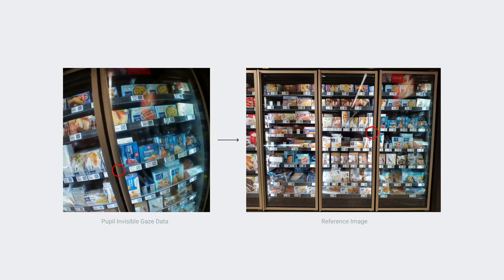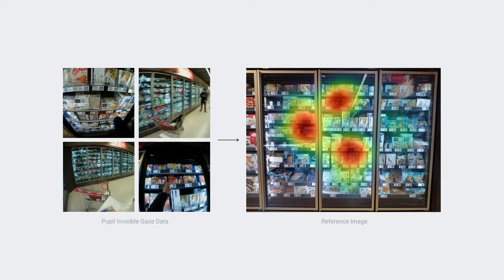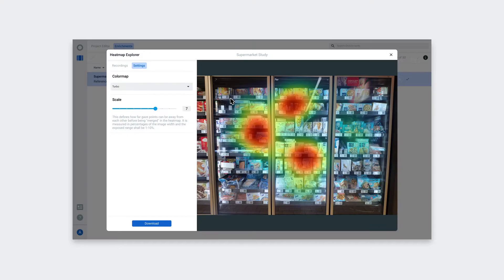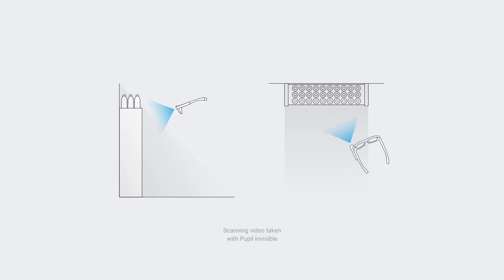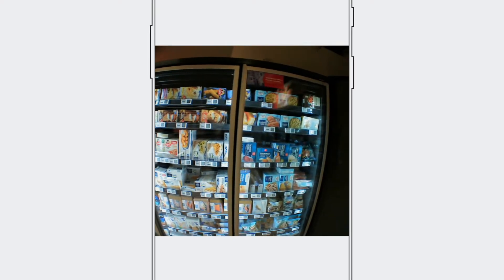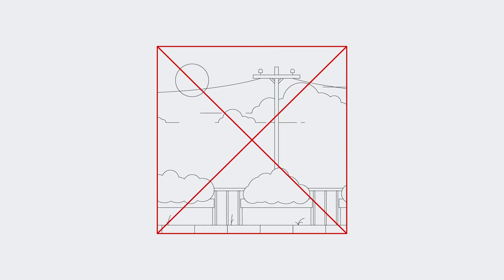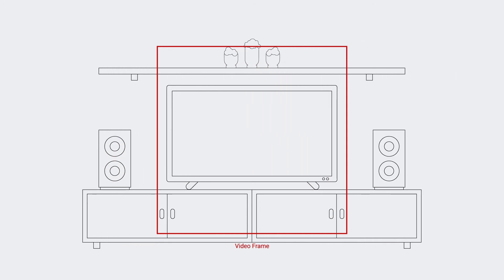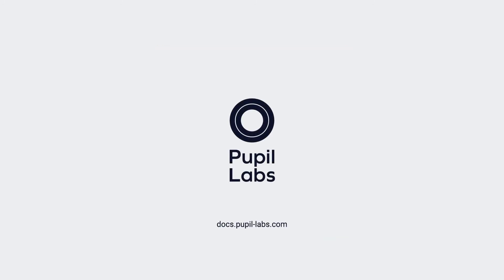Pupil Cloud: Reference Image Mapper Enrichment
Automatically map gaze onto a reference image with the Reference Image Mapper enrichment on Pupil Cloud. Automatic - no markers or manual coding required. Aggregate gaze from multiple subjects on real-world objects. Generate heatmaps and download all data as CSV.

Pupil Cloud - Cloud storage for your Pupil Invisible eye tracking recordings. Data visualization and analysis in your web browser. Automated data enrichment to empower your research.